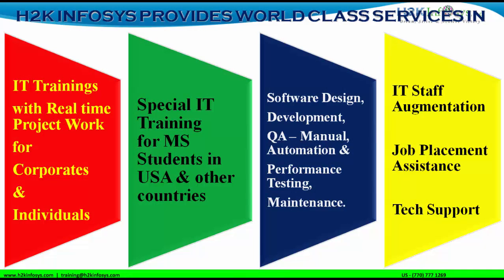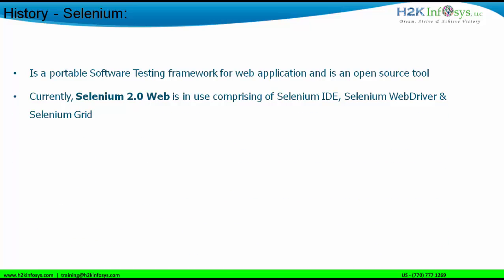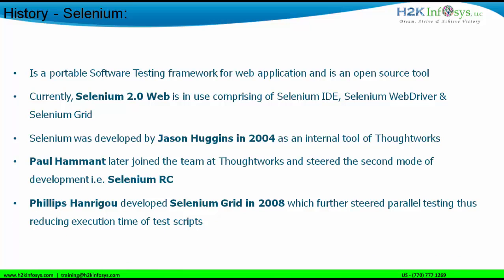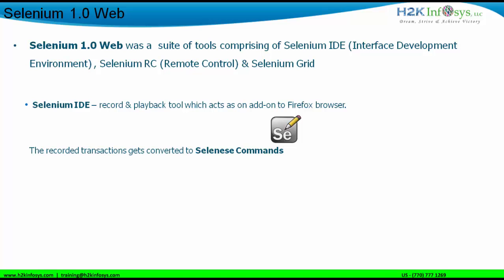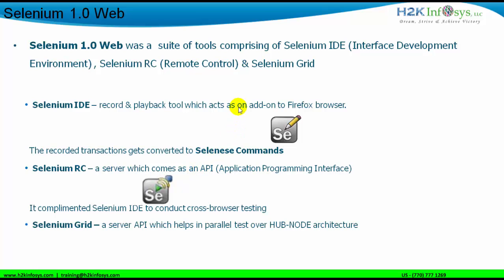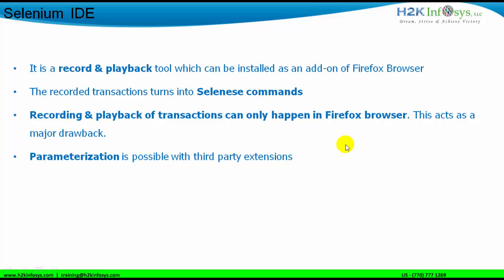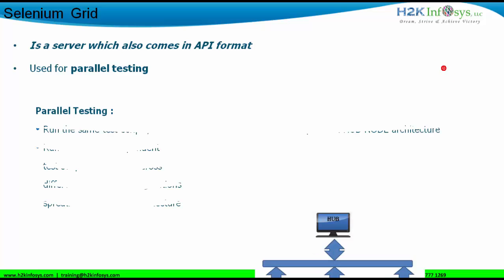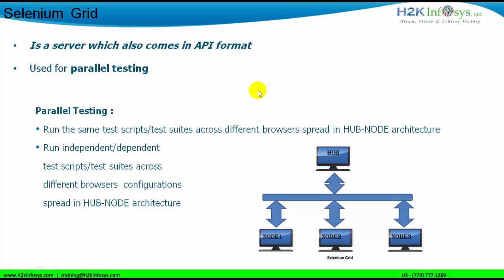History of Selenium | Selenium RC Vs Selenium Webdriver | Selenium Webdriver Tutorials by H2Kinfosys